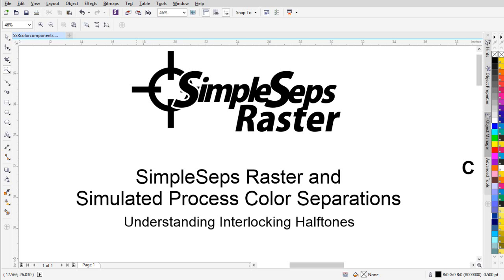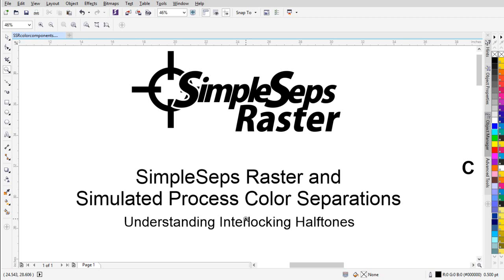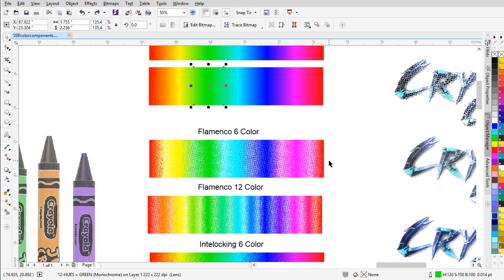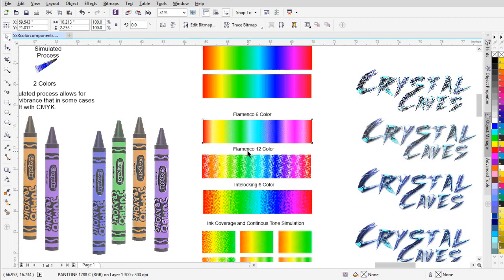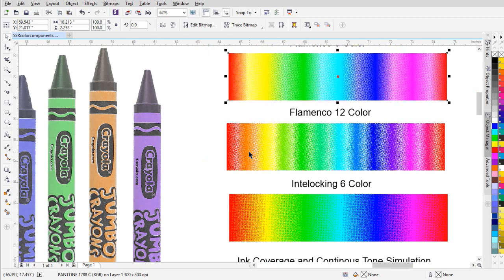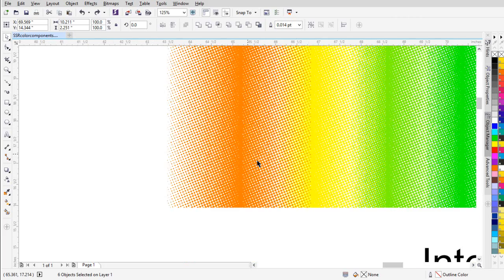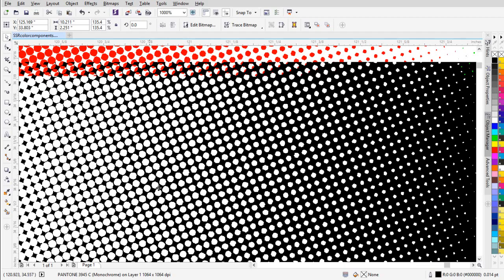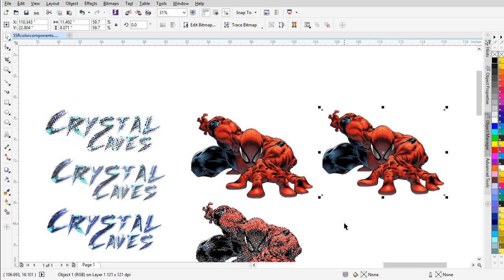Simulated Process Color Separations Understanding Interlocking Halftone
This video explains simulated process color separations and how to use interlocking halftones for the best simulated process screen printing.